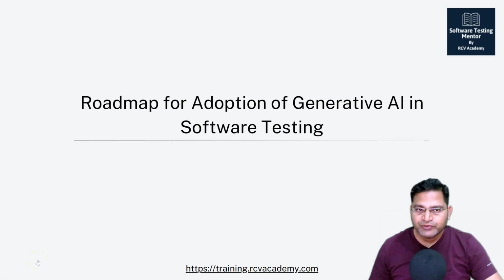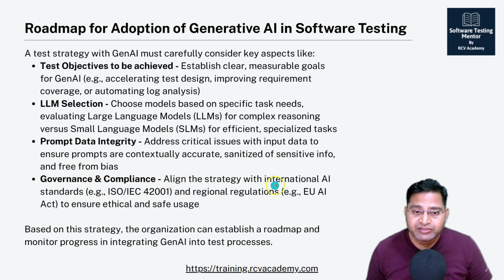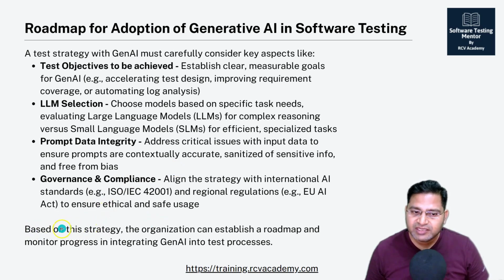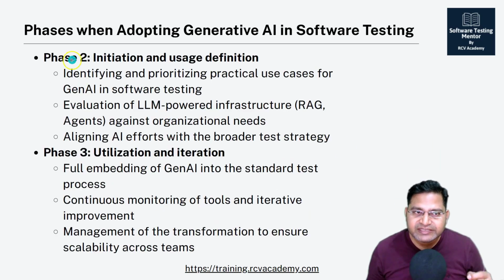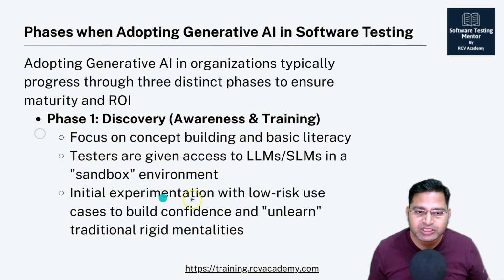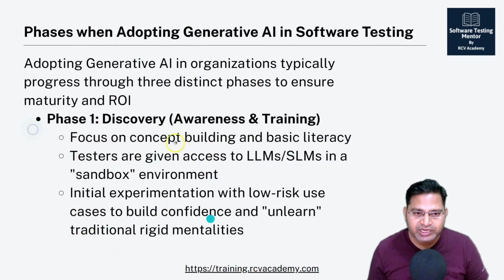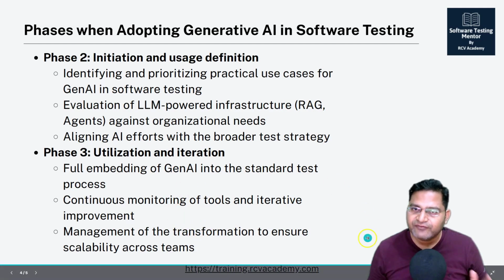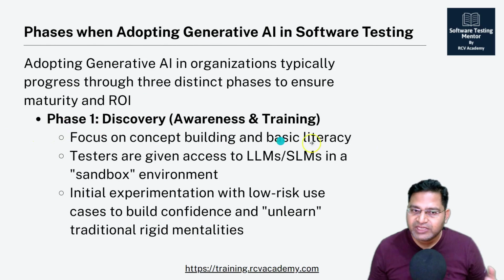Roadmap for Adopting GenAI in Testing | ISTQB Generative AI Tutorial #14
🚀 In this ISTQB Generative AI Tutorial #14, Testing with Generative AI (CT-GenAI) certification course we will learn about Roadmap for Adopting GenAI in Testing.

1️⃣ Software Testing Fundamentals (If possible, complete ISTQB Foundation certification)

3️⃣ Learn Jira and Confluence

7️⃣ Learn Basic Linux Commands

8️⃣ Learn Web Automation (Selenium with Java, Selenium with Python, Karate Framework, RobotFramework, Cypress etc., anyone of these will solve the same purpose of web automation)

9️⃣ Learn Cloud Computing Basics

1️⃣1️⃣ Prepare Resume which gets Shortlisted

Non-Technical Skills
1️⃣ Growth mindset
2️⃣ Analytical and logical mindset
3️⃣ Interpersonal skills (Communication, Listening, Negotiation, Persuasion, Influencing etc.)
4️⃣ Time management and project management
5️⃣ Willingness to learn continuously